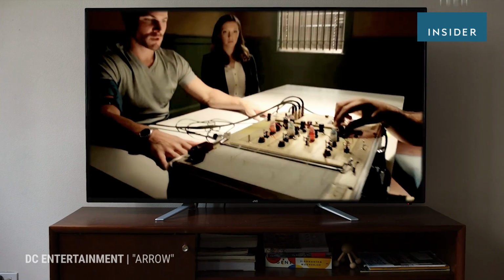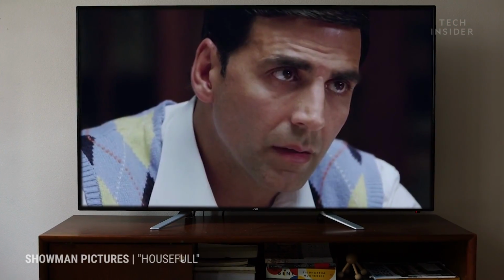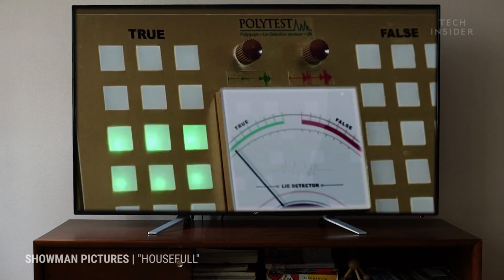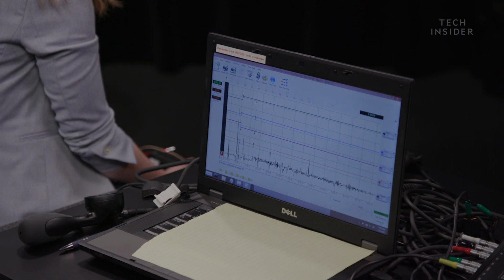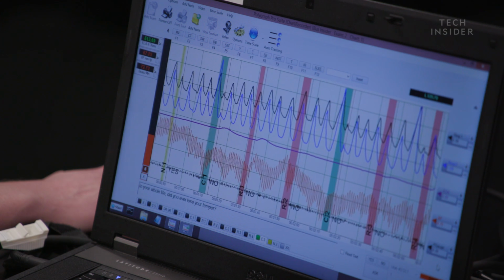We Tried To Beat A Lie Detector Test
You’ve probably seen this device before.  This is a “polygraph” -- which is more popularly known as a lie detector test. But just how often it can catch you in a lie is shrouded in controversy.

Regardless, thousands of polygraphs are given each year in the US, alone, for everything from government clearance screening to witness verification. And the power of these machine’s results is not taken lightly. People have reportedly lost their jobs and even reputations over a failed exam. But how exactly does this machine work, and is it really as accurate as polygraph examiners claim?

To find out, we decided to put the polygraphs to the test ourselves. Polygraph results haven’t been accepted in most state courts since 1923. Mainly because:

Francis Shen: “The scientific research suggests that the polygraph has significant scientific problems. That is, it may not give us the level of accuracy, specificity, and sensitivity that we think it will, and that could be problematic.”

Still, many defenders contest that even though the polygraph isn’t 100% accurate, neither is DNA testing or eye-witness testimonies.

Lisa Gentile: "Do you intend to answer each question truthfully?"

Jessica Orwig: "Yes."

Now what the examiner may, or may not know, is that I’ve already told my first lie.

Lisa Gentile: "Have you used any illegal drugs in the last three years?"

Jessica Orwig: "No."

Lisa Gentile: "Did you ever commit a serious crime? Were you ever terminated from a job that you did not disclose? In your whole life did you ever do something you're ashamed of? In your whole life did you ever lose your temper? Are the lights on in this room?"

Ok, the test is over. Let's see if she caught my lie.

Lisa Gentile: "You're more relaxed, it goes down. Then when it begins here it goes back up again, so that's a lie."

So, yup, the polygraph caught me.

Now to be clear, this type of test is normally administered for a job interview, meaning the stakes are lower and the accuracy rate is lower. And it caught me anyway. But it’s hard to know if this is the case for your average person.

Even though I worked on controlling my breathing, what really got me was my increased heartbeat, perspiration, and blood pressure. So who knows what would have happened if I spent time learning how to maintain those things? And that uncertainty is pretty much why polygraphs aren't accepted in most states because it's known that people have and can beat the polygraph.

Francis Shen: “I’m of two minds about the polygraph. I have serious reservations about its use. But I can see that it might have some utility in some but not all contexts and I think we need to be pretty conservative and cautious about its use.”